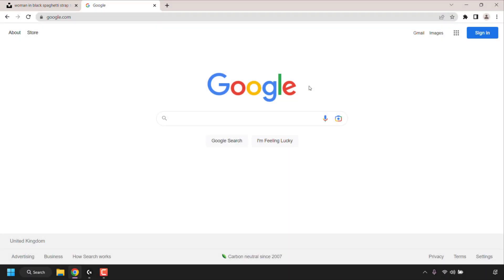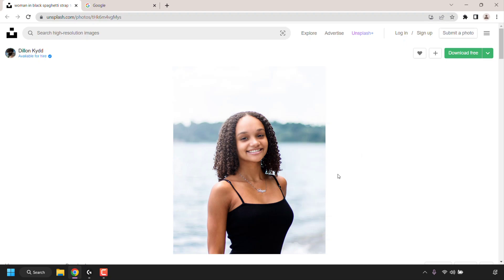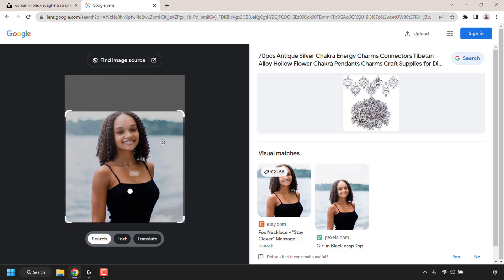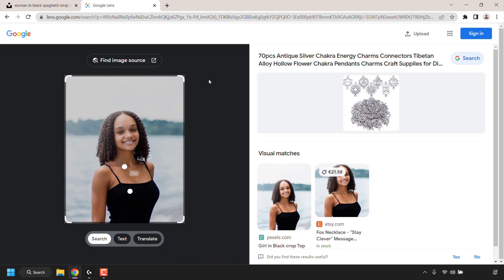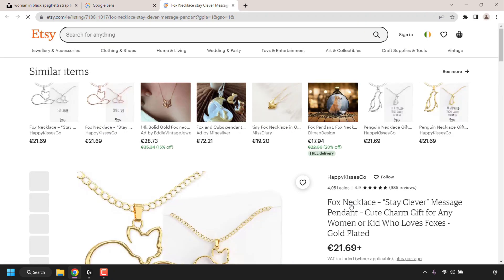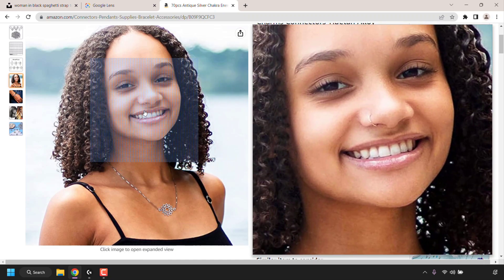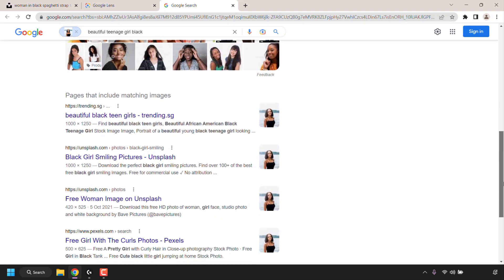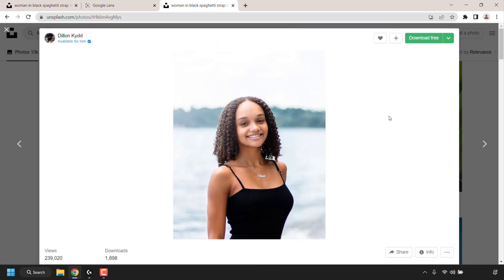How To Reverse Image Search Using Google Lens And Google Images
In this video, I will show you how to perform a reverse image search using Google lens, Google images, and Google search. Google lens is now the main gateway tool and user interface when wanting to do a reverse image search on Google. It incorporates and integrates all aspects of Google's search services including Google search and Google images. When you search with an image on Google, you get search results for objects or items in the image, visually similar images, and websites with the image or similar image. Google reverse image search can also be an extremely potent tool in your arsenal to catch and expose catfishers who lie about their identity, background and true intention. It must not be neglected, as it could save you a lot of time from timewasters and potential heartache if you are currently pursing or thinking of starting an online romance. Romantic scammers are vast, plentiful and ruthless, do not let them trick you out of your hard earned money.

2. Click on the camera icon to the right of the Google search box to search by image
3. Search any image with Google Lens by uploading the image. You can do this by dragging the image to be searched into Google lenses upload box or click on "upload a file". Alternatively, instead of uploading you can also paste in the image link at the bottom of Google lens by right clicking on the image that you found online and then click on "Copy image address".
4. Once the image has been uploaded to Google lens, you will see your image on the left hand side and the search results displayed on the right as sidebar
5. You can adjust the image area by grabbing the images corner. The image area selected is reflected in the search results sidebar. Objects or items in the image can also be quickly selected by clicking on the blank white circles within the image if Google lens has picked them up during the upload. These object or item selections are also reflected in the search results sidebar.
6. Underneath the image by default "Search" will be selected, however you have the option to select "Text" or "Translate"
7. In the search results side bar, you can see the visual matches for the image you searched with. You can click on each of these sites to investigate more.
8. At the top of the side bar, you can see the Google logo with the word "search" next to a Google search result title. Click on the logo, a new tab will then open, taking you to Google search. Here you will be able to search results that include your image. Find the title of the search result that matches the Google search result in Google lens right next to the Google logo with the word "Search".
9. Once you have found the Google search result title, click on it to be taking to the appropriate web page which may contain your searched image so that you can investigate further
10. On the left of Google lens, you can see the image you uploaded. Above it, you can see the "Find image source" button. This allows you to search web pages that include the image you uploaded to Google lens. Click on it and a new tab will then open taking you to Google image search results. At the top of this web page, you can possible related search keywords, followed by visually similar images, and towards the bottom you can see pages that include matching images. You can make further adjustments to Google image search results by changing the default keywords that Google fills in for you automatically into the search box when you clicked on the "Find image source" button.

Note: Another quick way to do a reverse image search on Google with an image you found on a website is to simply right click on it, you will then have the option to "Search image with Google", click on this option. A new tab will then open, taking you to Google Image search results with possible related search keywords, visually similar images, and pages that include matching images.

Congratulations, you have successfully performed a reverse image search with an image on Google.

Timestamps:
0:00 - Intro & Context
0:14 - Upload Image Or Paste Image Link Into Google Lens
3:27 - Google Lens Image Search
4:05 - Visual Image Search With Google Search Results
4:48 - Find Image Web Page Source On Google Images
6:38 - Closing & Outro